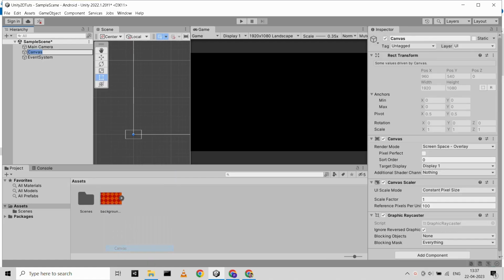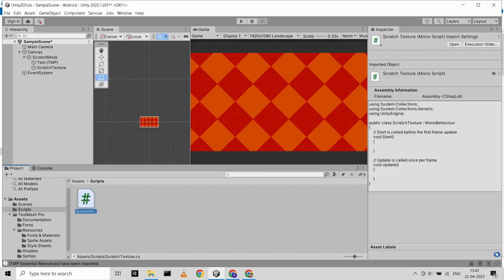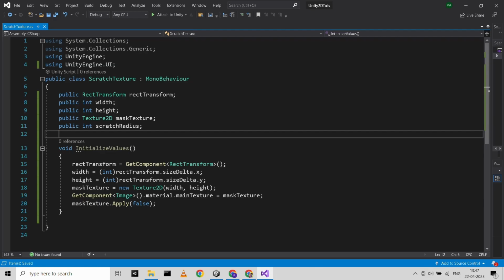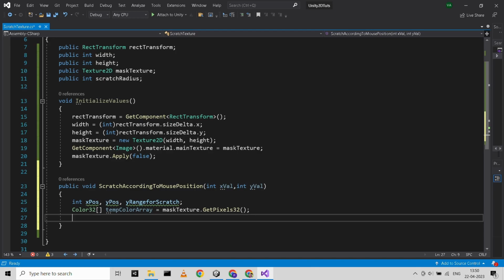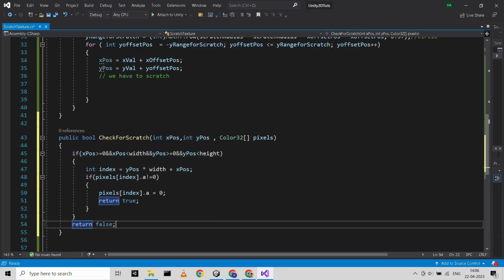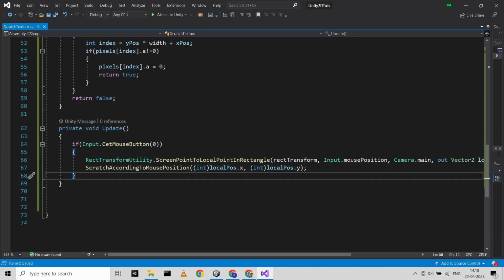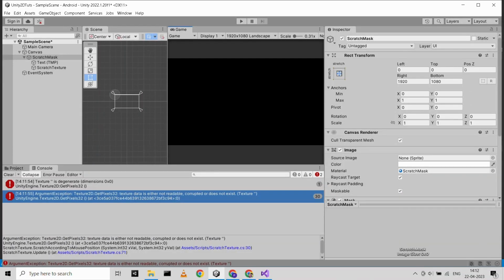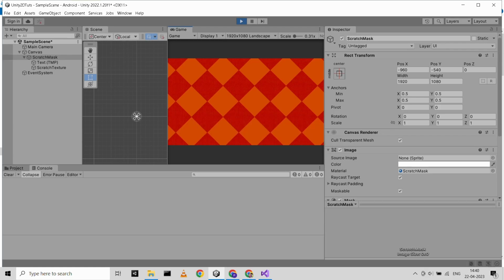Easily Learn Scratch Mechanism in Unity C# | Step-by-Step Tutorial | Masking | Unity Game dev.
In this video , we are going to see about erasing or scratching image using masking.
In Unity C# , We are going to achieve this Scratching mechanism.
How to Remove a Sprite in Unity C#" 2. "Scratch mechanism for removing sprites from a game" 3. "A professional way to remove a sprite from a game" 4. "A simplex mechanism to Remove a Sprite from a Game!

MIPMAP : Mipmapping is a technique where a high-resolution texture is downscaled and filtered so that each subsequent mip level is a quarter of the area of the previous level. This means that the texture and all of its generated mips requires no more than 1.5 times the original texture size.